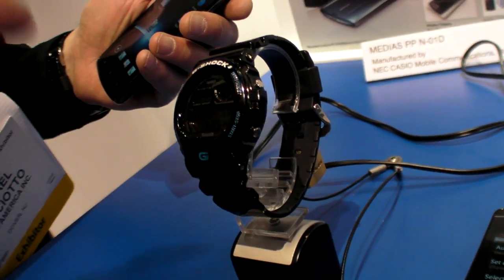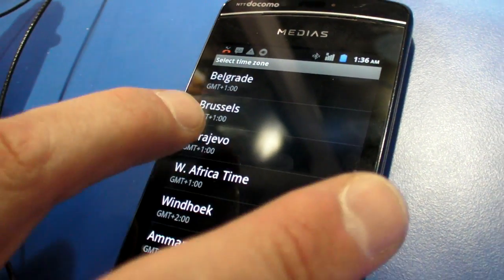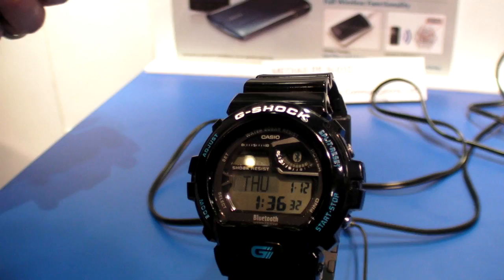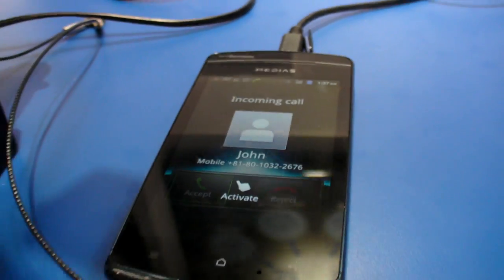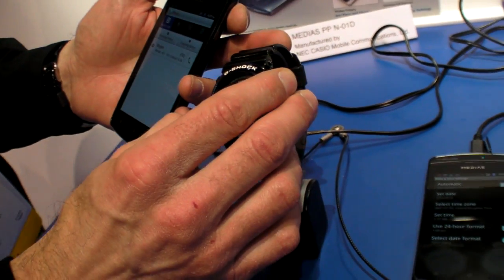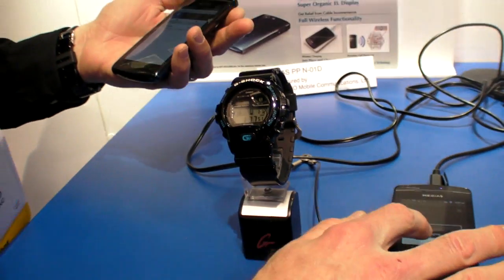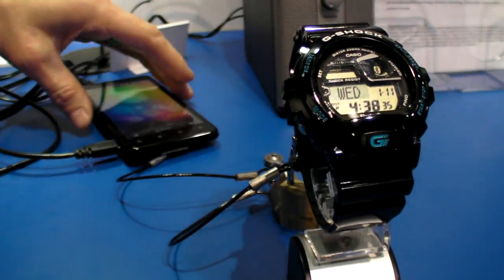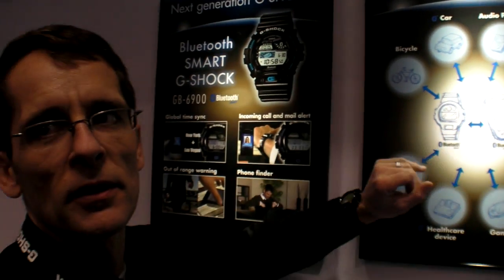Casio GB-6900 G-Shock, Bluetooth 4.0 watch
Communicates with your Android smartphone that has an ultra low power Bluetooth 4.0 support. Battery life is about 2 years with Bluetooth synchronized to your phone 12 hours per day. It synchronizes with incoming calls, incoming SMS, with time zone changes, it can sound an alarm on your phone if you can't find it. They are expanding the functionality to support other apps in Android.